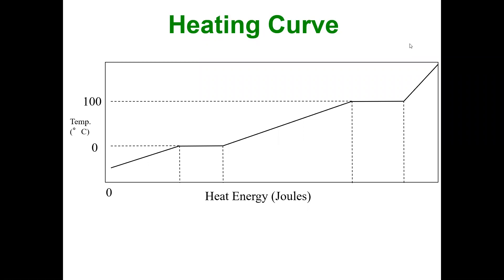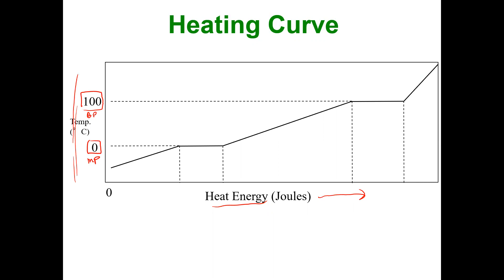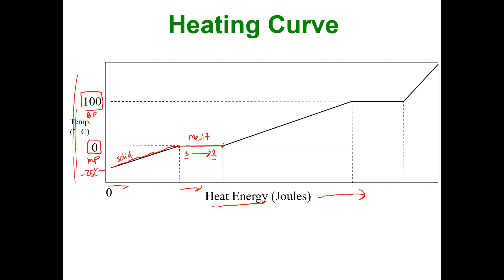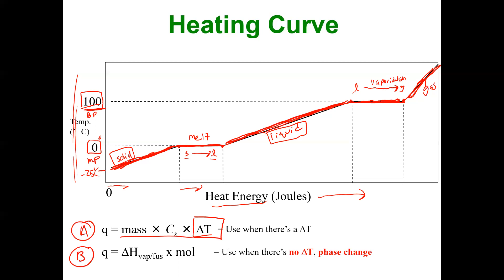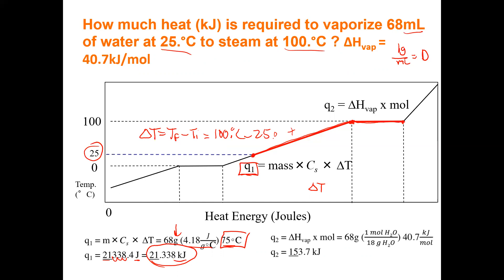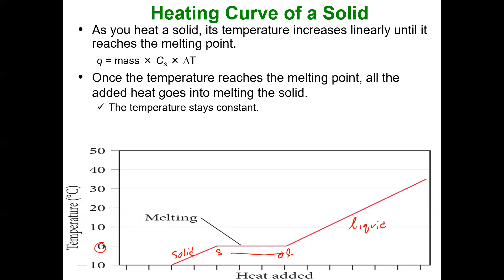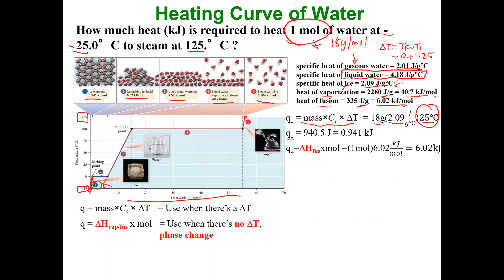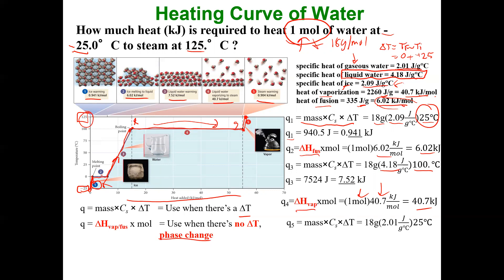Heating Curve Calculations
This video covers:
1. How to perform heating curve calculations